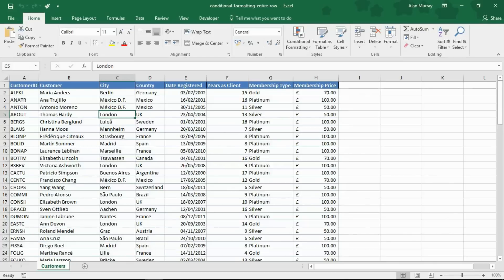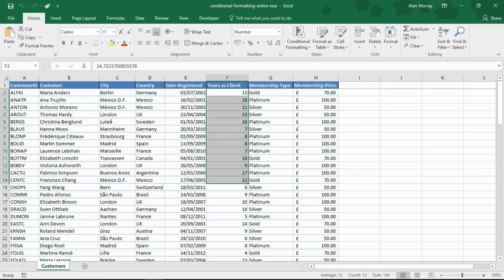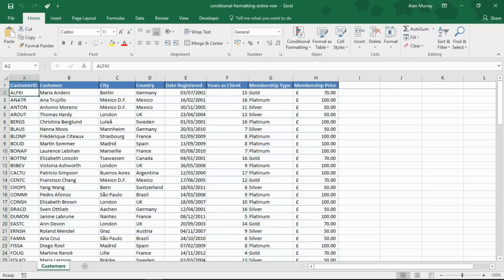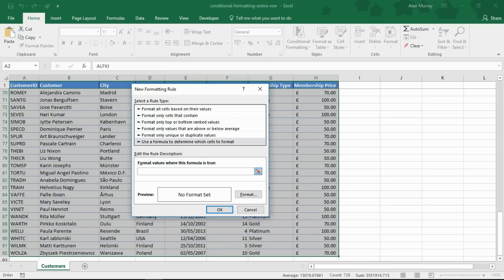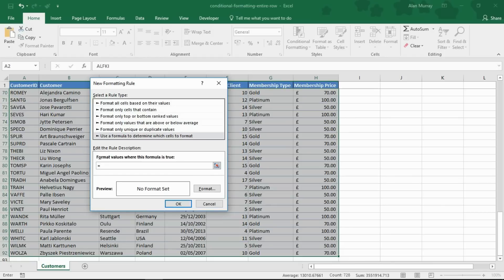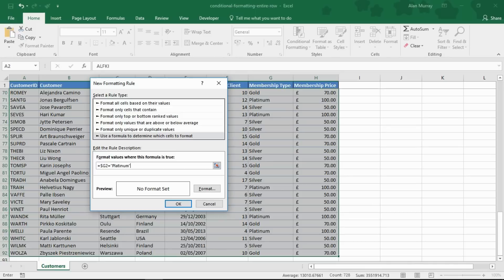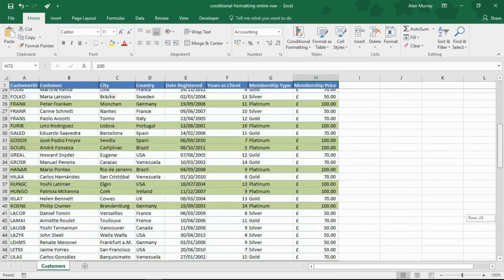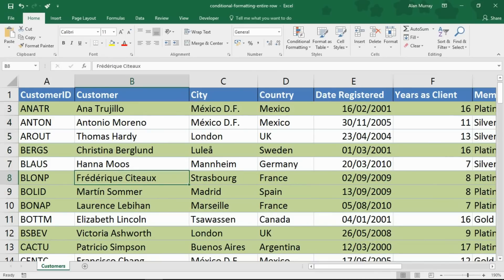Apply Conditional Formatting to an Entire Row - Excel Tutorial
Apply Conditional Formatting to an entire row of a table in Excel so that no matter how large the table, you can see that the record meets the criteria.

Typically Conditional Formatting is applied to a single cell. When handling large tables of data, highlighting an entire row can be advantageous. By doing this the Conditional Formatting is always visible.

To format an entire row you will need to write a simple formula for the Conditional Formatting rule. This is so that we can specify the column we are testing. This video tutorial shows you step by step.